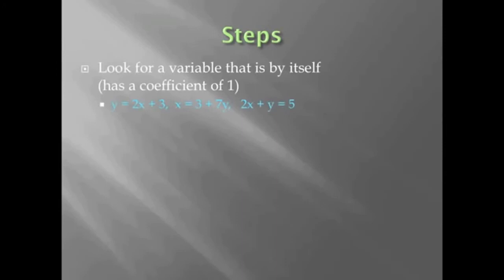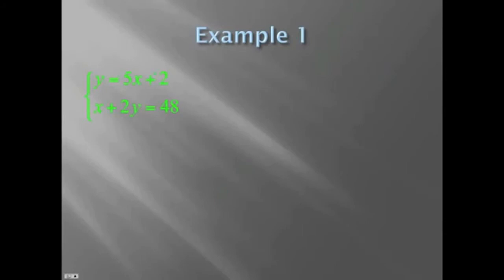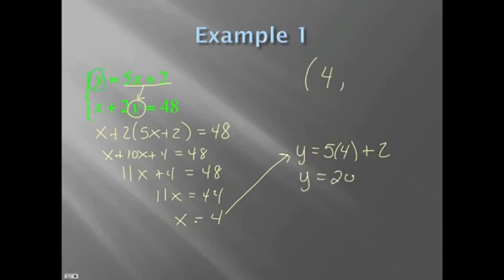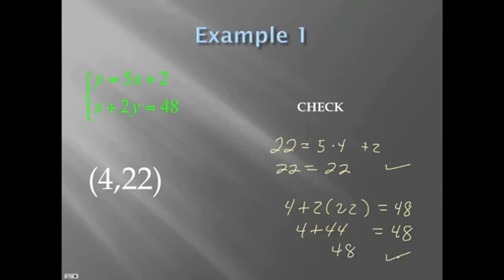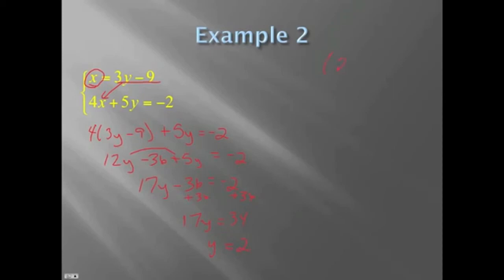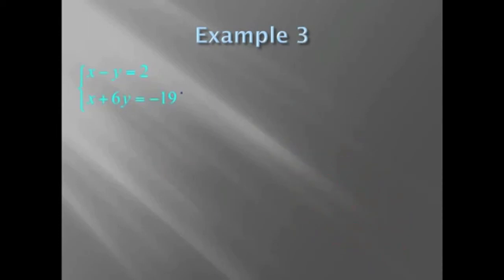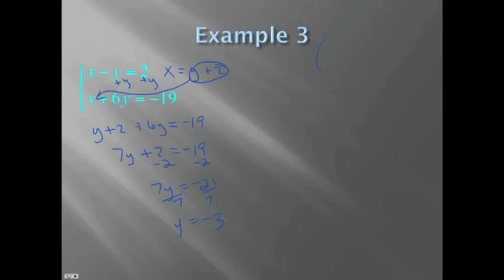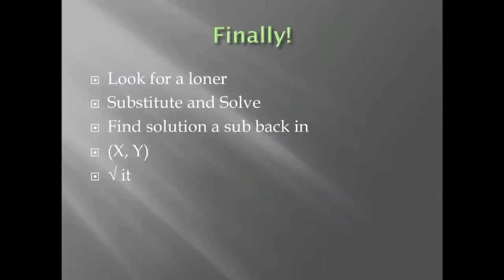Solving by Substitution - the Remix